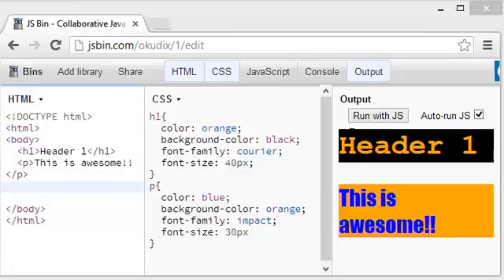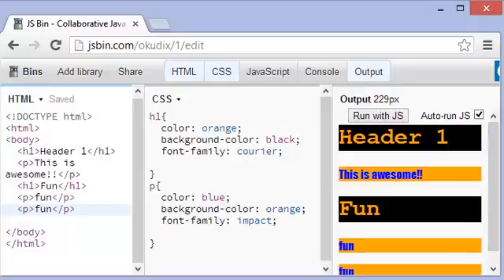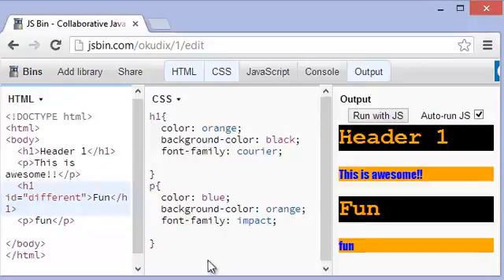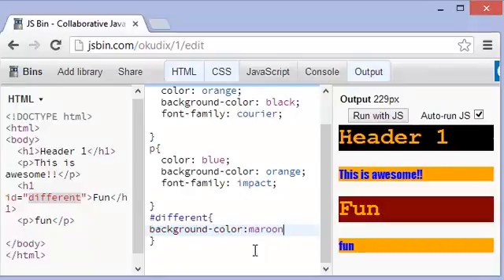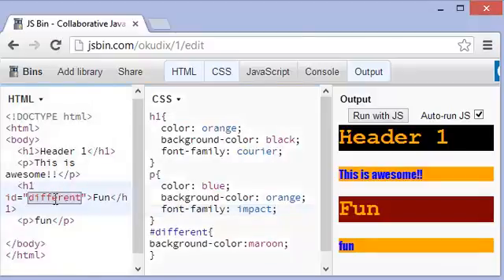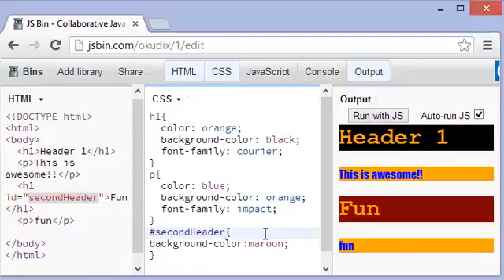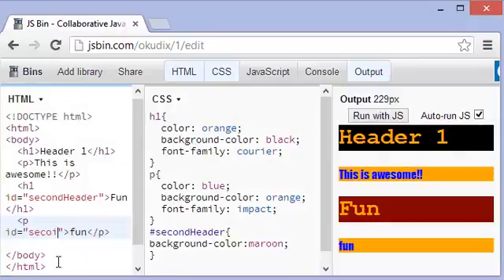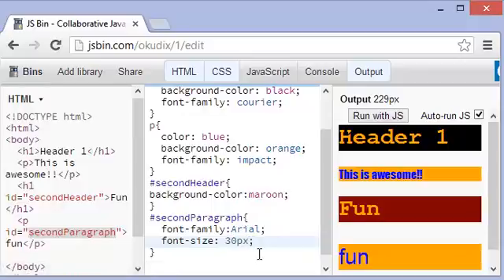5 Style tags